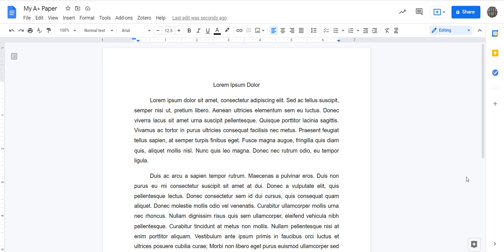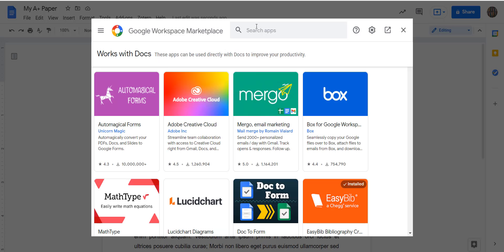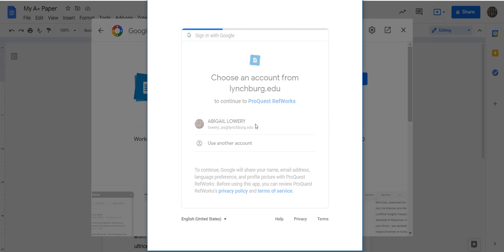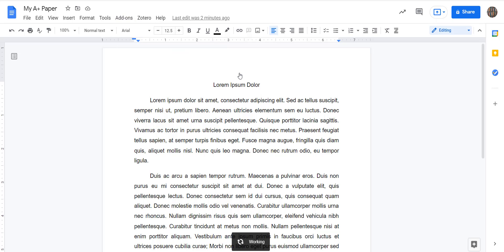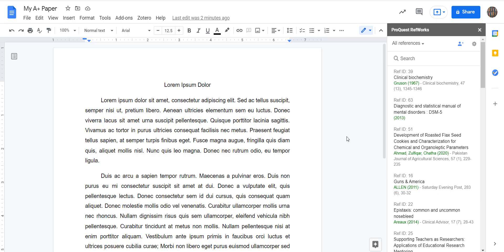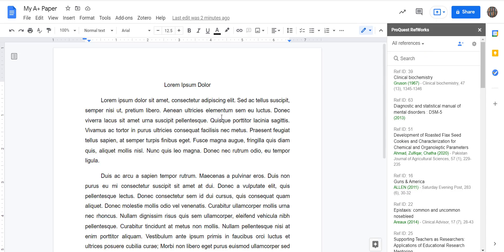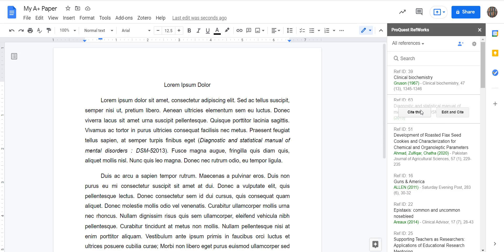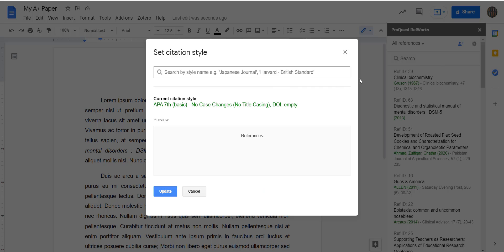RefWorks for Google Docs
In this tutorial, learn how to install the RefWorks for Google Docs add on and how to use the add on to insert citations and create your bibliography.